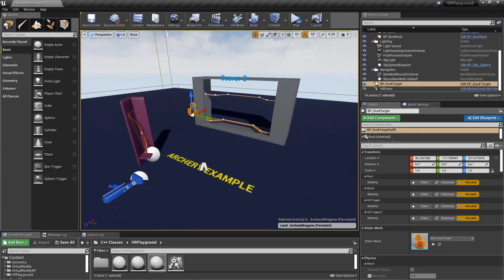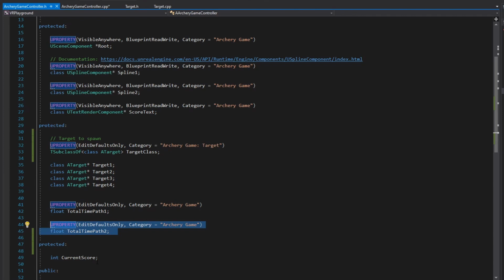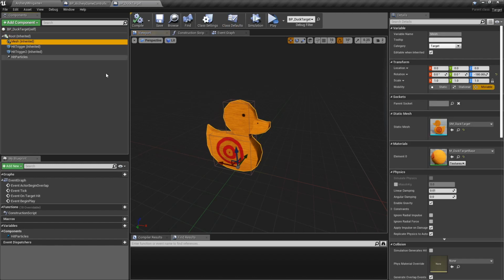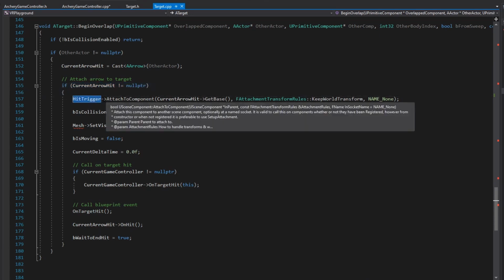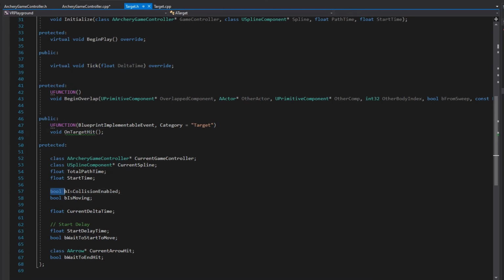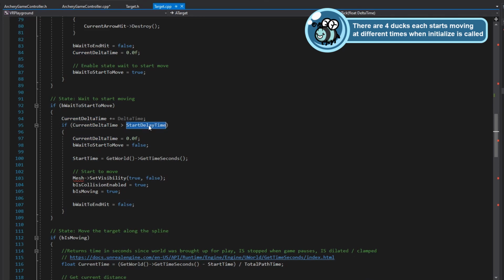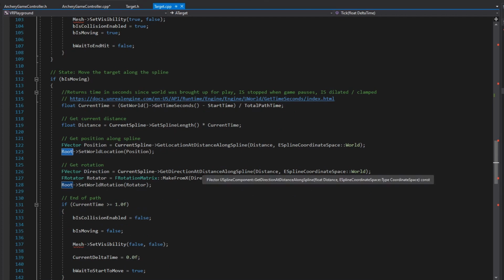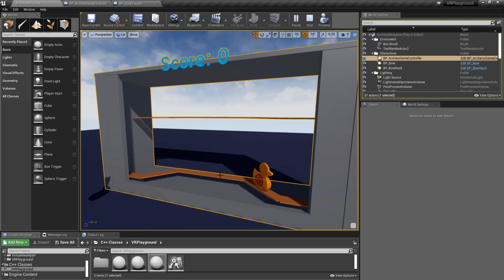Archery Minigame in VR - UE4 Tutorial (C++ & Blueprints) Part 2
The second part of the Archery Minigame In VR
We have complete simple minigame with targets, particles and splines!

Mentions
We implemented this cool game mechanic in Fantasy Little Jobs, our first VR game created by Cubenary